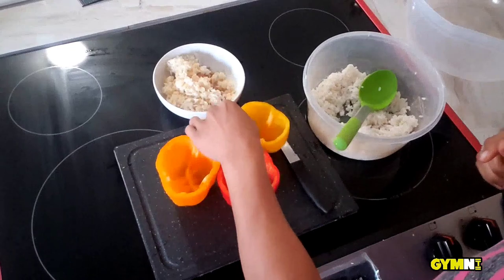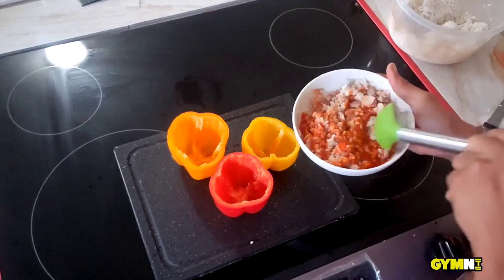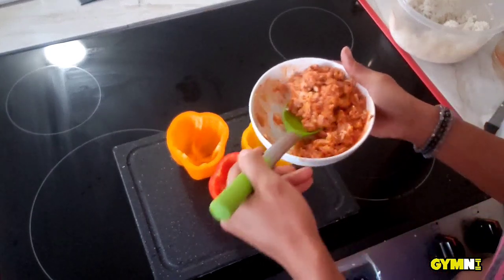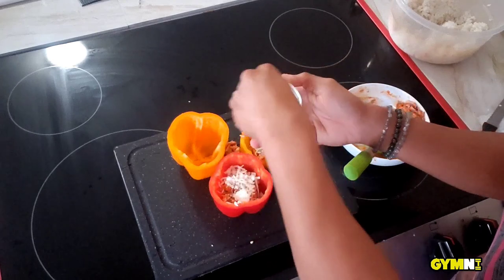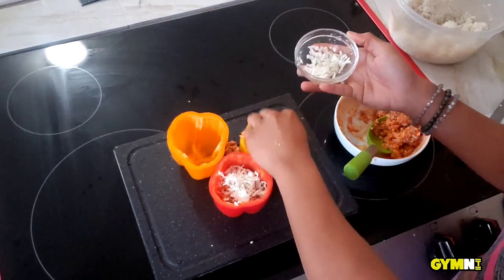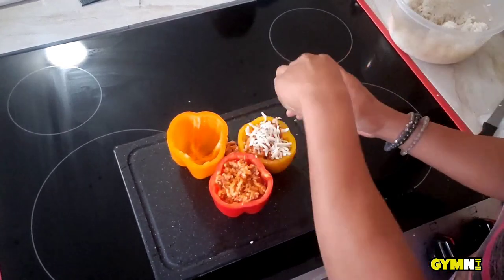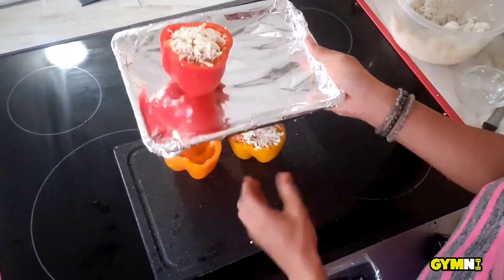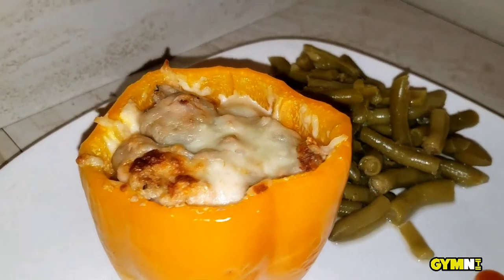Stuffed Buffalo Tuna Peppers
Grab your Tuna (we used low sodium Tuna), Peppers, Onion Powder, Garlic Pepper Salt, your favorite Buffalo sauce, melted Butter, Mozzarella Cheese, and don't forget your Rice.

Since we are still doing renovations to our kitchen we used a microwave to prepare the Rice, and a toaster oven to bake the Stuffed Peppers at 450 degrees for 20-25 mins.

Follow us for more workout videos like this, and stylish WorkoutThreads. Visit us online for all of your health and beauty needs💪.